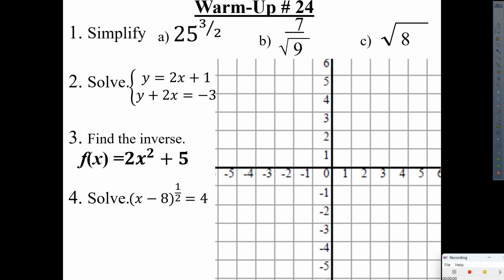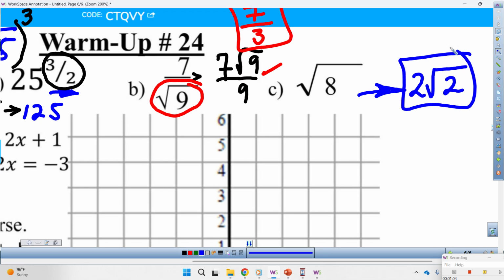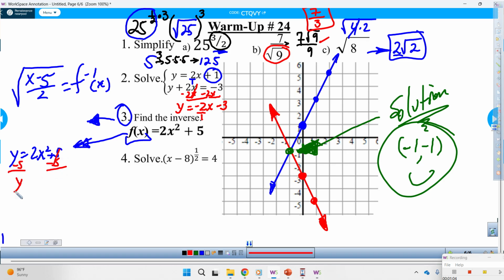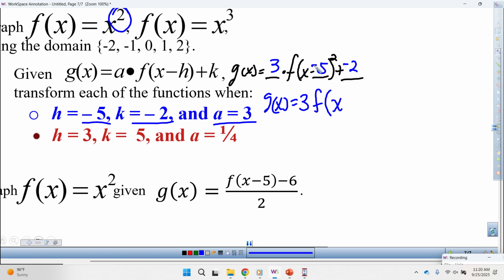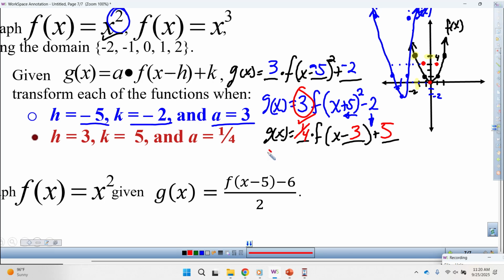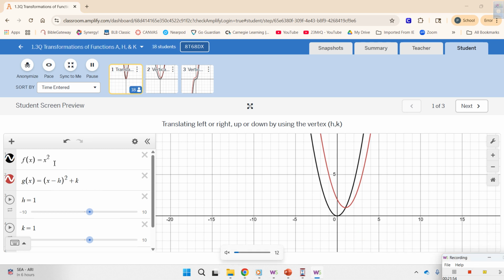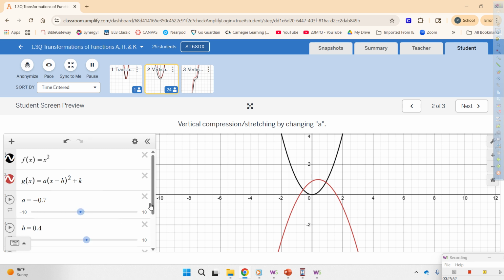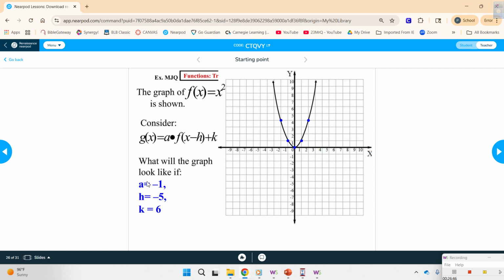Mr. Q's IM3 Writing Equations from Transformations "A", "H & K" DESMOS